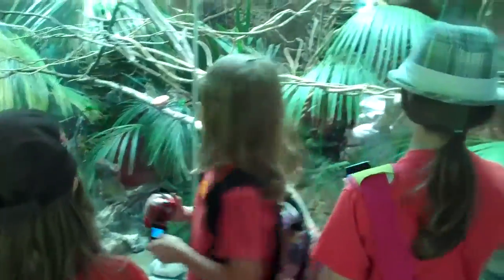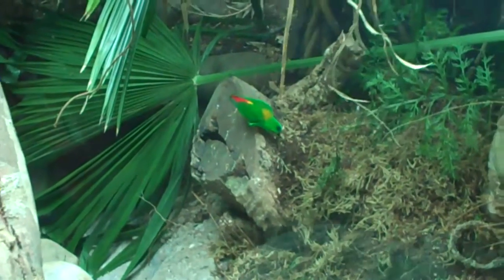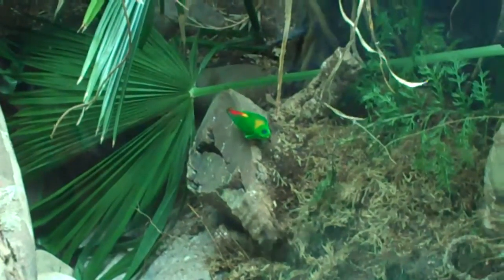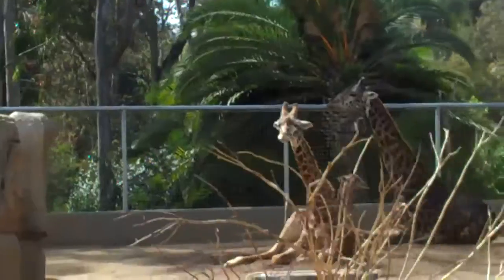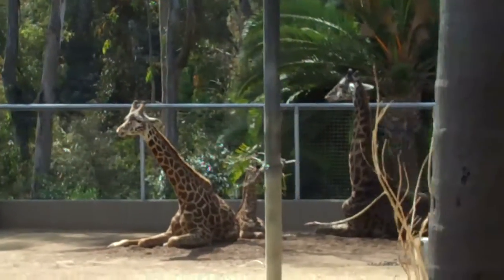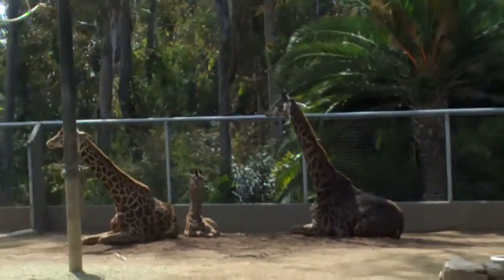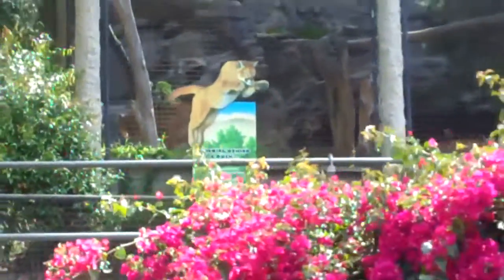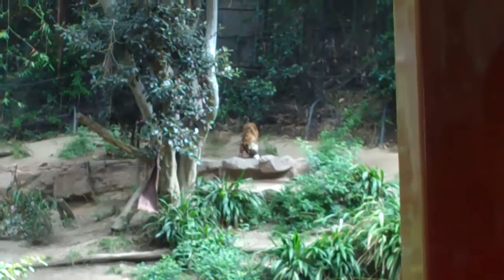Our Savior LUtheran School - Adventure into the Wild at the San Diego Zoo Part II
This is part II of the Adventure into the Wild at the San Diego Zoo with Mrs. Thomas' 3rd grade class at Our Savior Lutheran School in San Clemente, CA.